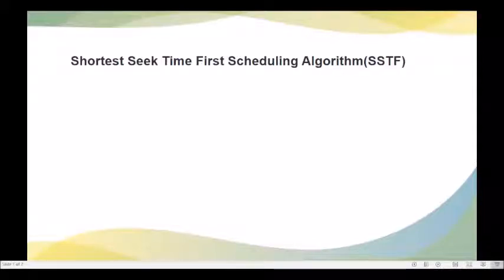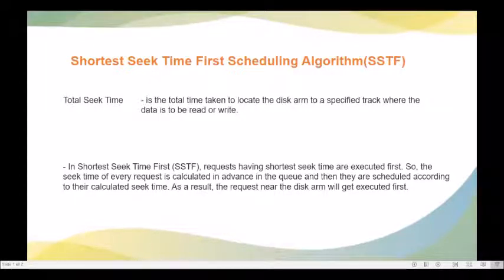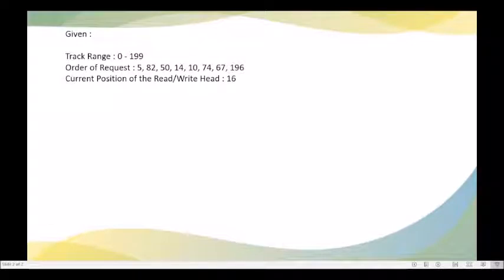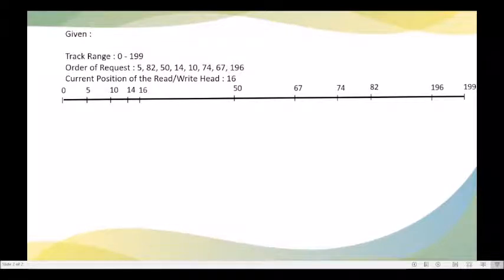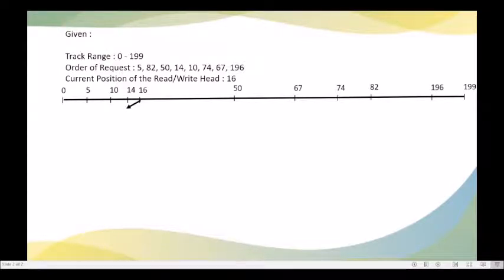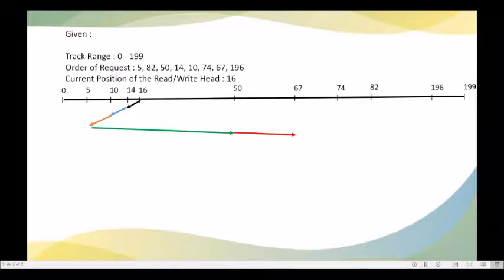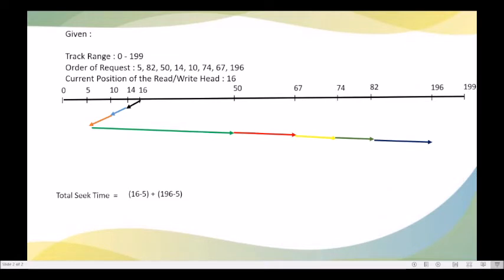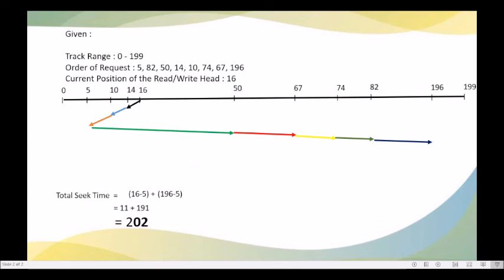Shortest Seek Time First(SSTF) Disk Scheduling Algorithm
This video shows how to compute the total seek time using SSTF Disk Scheduling Algorithm.